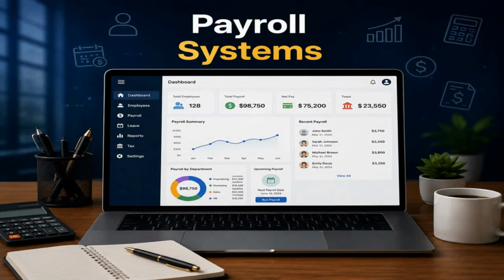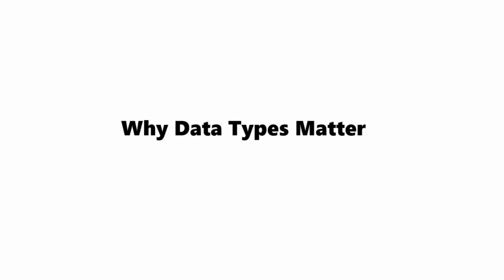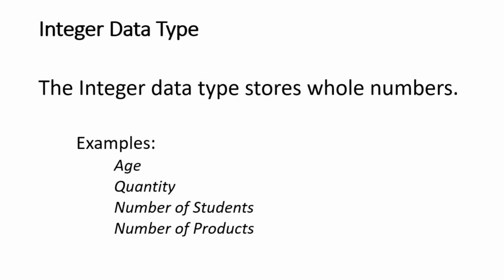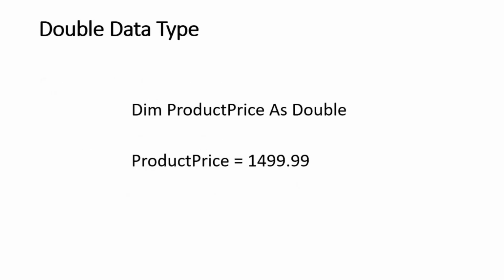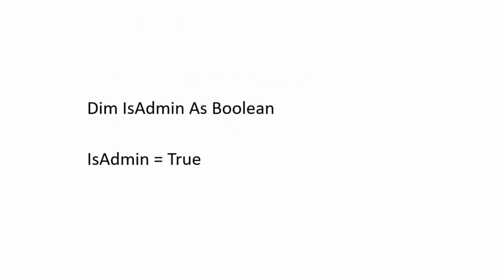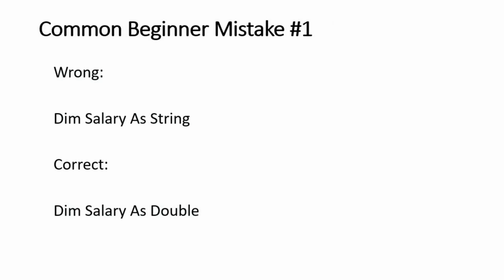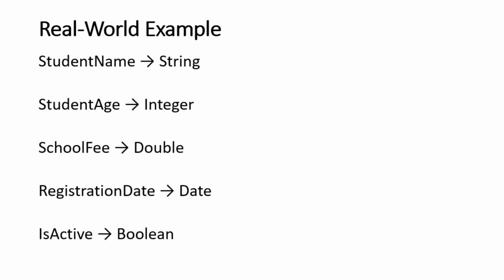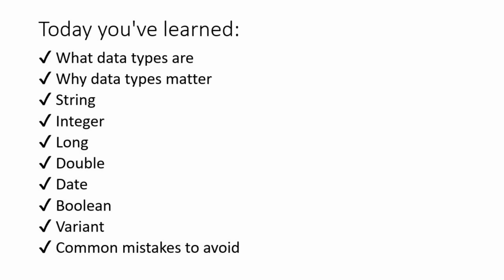Data Types in Excel VBA Explained – Avoiding the Mistakes That Break Your Code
Are you getting Type Mismatch errors, unexpected results, or strange bugs in your Excel VBA projects?

The problem might not be your logic—it could be your Data Types.

In this beginner-friendly tutorial, you'll learn one of the most important foundations of Excel VBA development: Data Types. Understanding how VBA stores and processes information will help you write cleaner code, avoid common mistakes, and build more reliable applications.

Whether you're creating a Payroll System, School Management System, Inventory Management Solution, Attendance Tracker, or Point of Sale (POS) application, choosing the correct data type is a skill every VBA developer must master.

✅ String Data Type Explained

✅ Integer vs Long

✅ Double for Decimal Values

✅ Boolean (True/False) Variables

✅ Understanding Variant

✅ Professional VBA Development Best Practices

By the end of this tutorial, you'll understand how to choose the right data type for your variables and avoid many of the mistakes that cause VBA applications to fail.

 Rafina Systems Excel VBA Developer Series

This video is part of our Excel VBA Developer Series designed to help beginners become professional Excel VBA application developers.

Series Roadmap:

✔ Episode 1 – Variables in Excel VBA Explained

✔ Episode 2 – Data Types in Excel VBA Explained

Next Episode: Option Explicit – The One Line of Code Every VBA Developer Should Use

About Rafina Systems

At Rafina Systems, we teach practical Excel VBA development and build real-world business applications including:

• Payroll Management Systems

• Staff Attendance Systems

• Point of Sale (POS) Solutions

• Business Dashboards

Our goal is to help you transform Excel from a spreadsheet tool into a powerful software development platform.

✔ Share with fellow VBA learners